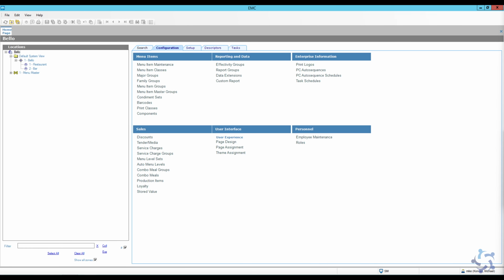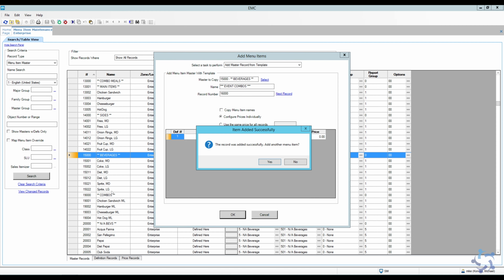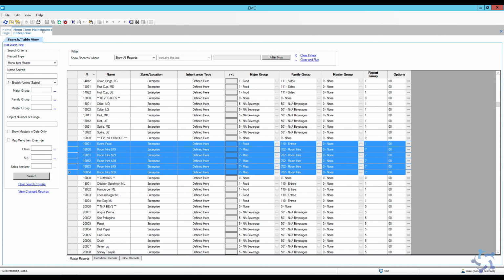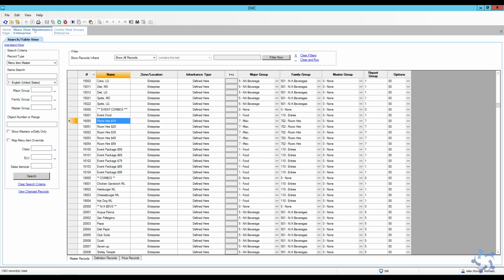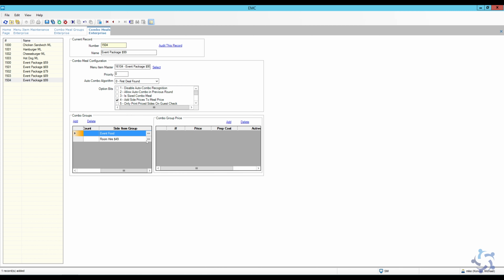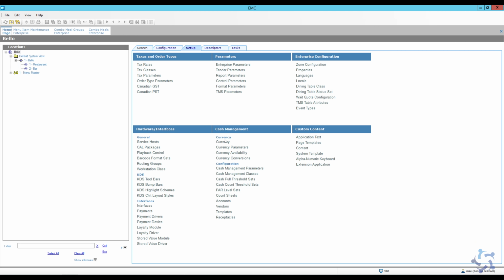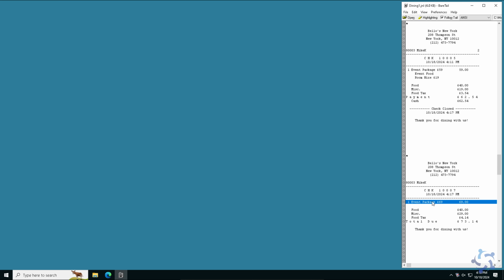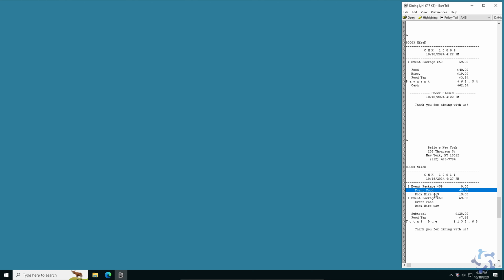How to Setup Split Revenue Menu Items in Oracle Hospitality Simphony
In this video, I go over how to program split review menu items using combo meals in Oracle Hospitality Simphony.